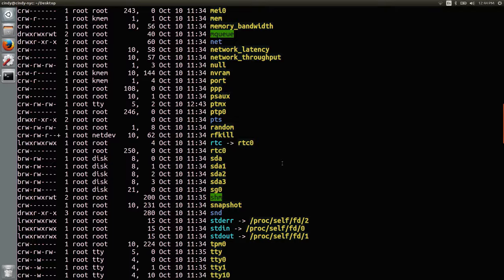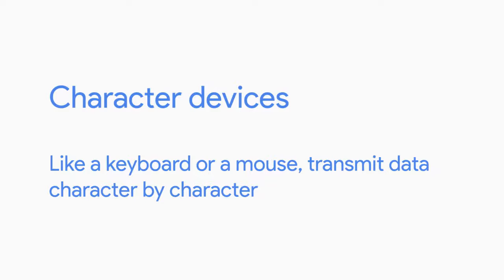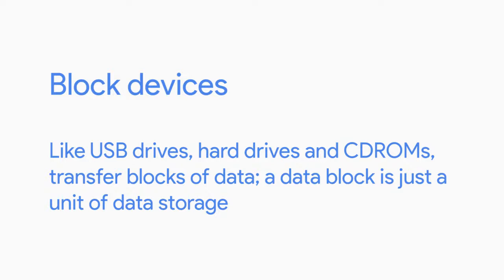Linux- Devices and Drivers